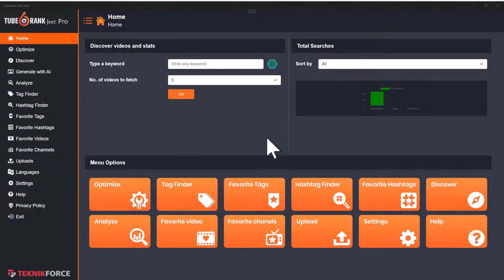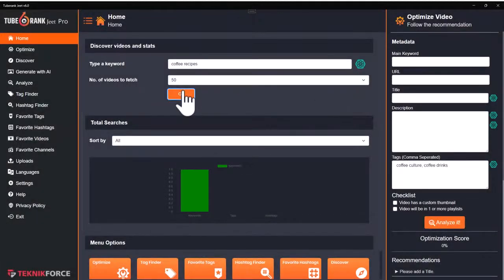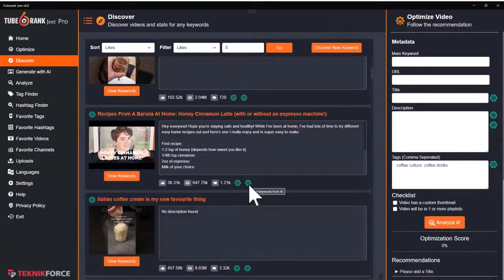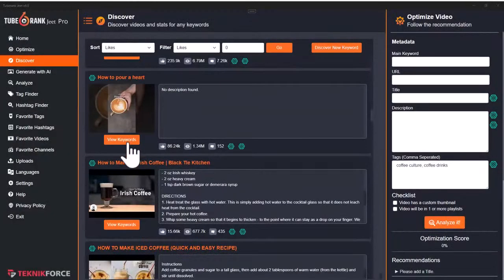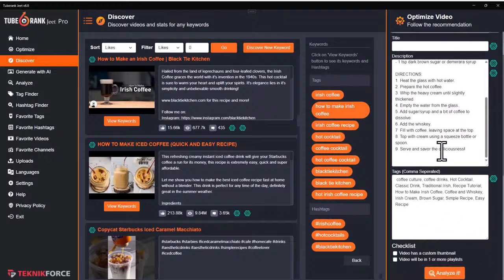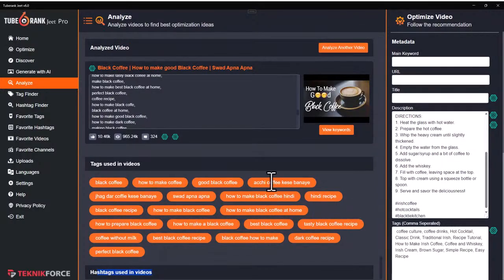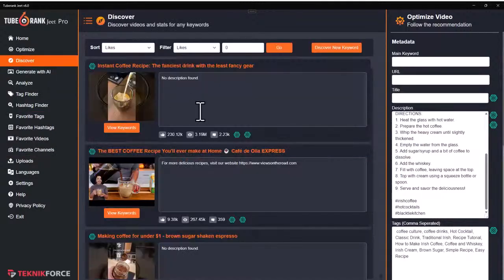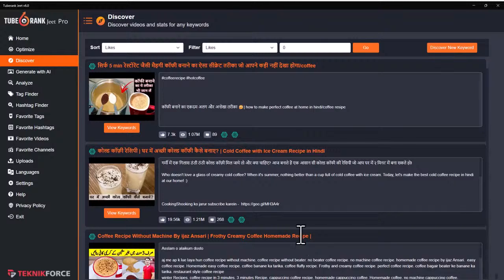Elevate Your YouTube Channel with Tuberank Jeet 6 AI: The Ultimate SEO Tool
Welcome to Tuberank Jeet 6 AI, the world’s leading YouTube SEO app designed to skyrocket your channel's rankings and drive unlimited traffic! Whether you're a seasoned content creator or just starting out, this revolutionary tool is your ticket to dominating YouTube search results and boosting your video views effortlessly.

Tuberank Jeet 6 AI is packed with advanced features that set it apart from other SEO tools. Our cutting-edge AI technology analyzes millions of data points to provide you with the most effective keywords and tags. This ensures your videos are optimized to reach their maximum potential audience. Say goodbye to guesswork and hello to data-driven success!

With Tuberank Jeet 6 AI, you can unlock the secrets of top-performing videos in your niche. Our app offers in-depth competitor analysis, so you can see exactly what works for others and apply those strategies to your own content. Gain insights into trending topics and stay ahead of the curve with real-time updates and analytics.

One of the standout features of Tuberank Jeet 6 AI is its user-friendly interface. You don’t need to be a tech wizard to navigate our app. Everything is designed to be intuitive and easy to use, so you can focus on creating amazing content while we handle the SEO. Additionally, our app provides step-by-step guidance to ensure you’re getting the most out of every feature.

Tuberank Jeet 6 AI also boasts an extensive library of training resources. From video tutorials to comprehensive guides, we’ve got you covered. Learn the ins and outs of YouTube SEO, discover best practices, and implement proven techniques to increase your channel’s visibility and subscriber count.

By leveraging the power of Tuberank Jeet 6 AI, you’ll not only improve your rankings but also engage more effectively with your audience. Higher rankings mean more views, more subscribers, and ultimately more revenue. Don’t miss out on the opportunity to transform your YouTube channel into a thriving success story.

Ready to take your YouTube game to the next level? Download Tuberank Jeet 6 AI today and start experiencing the benefits of the world’s best YouTube SEO app. Join thousands of satisfied users who have already transformed their channels and achieved incredible results. Your path to YouTube stardom begins here!